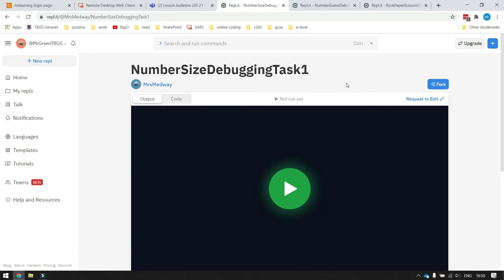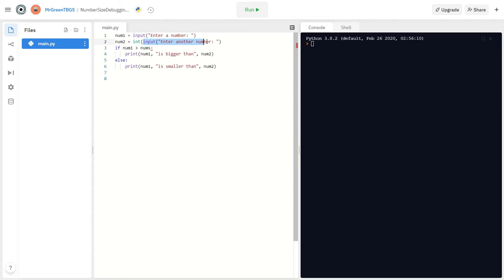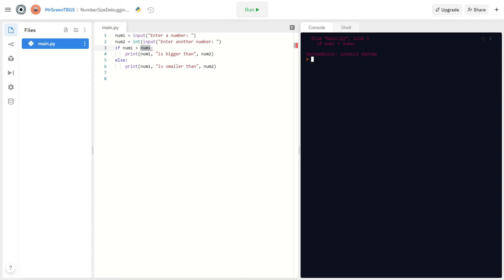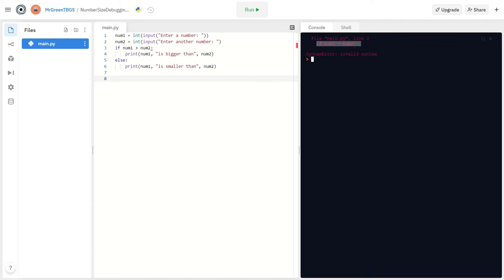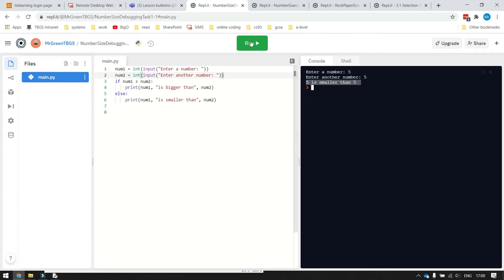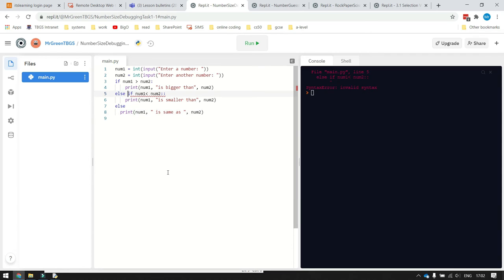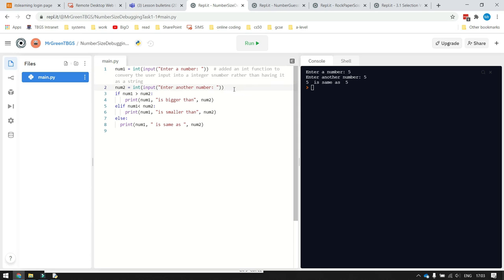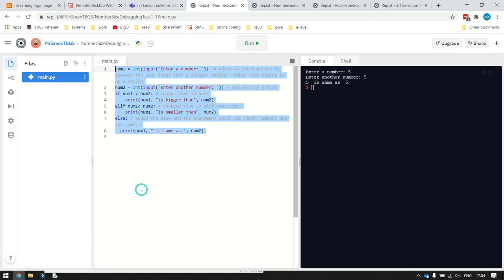8.3.5 rubber duck debugging task 1 walkthu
In this video, we walk thru the solution to rubber duck debugging task number 1